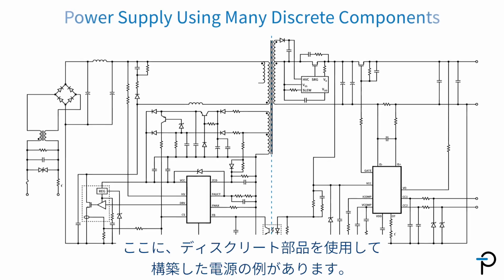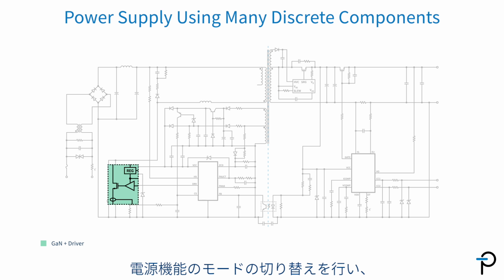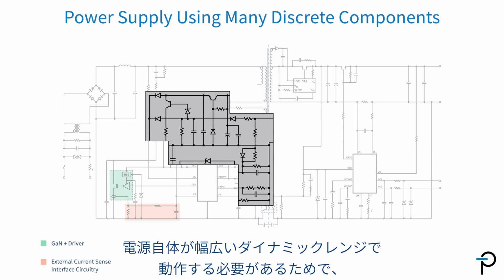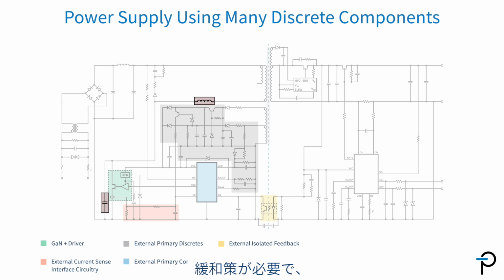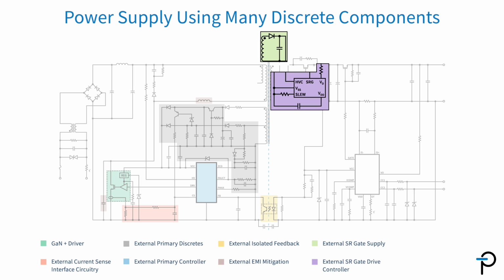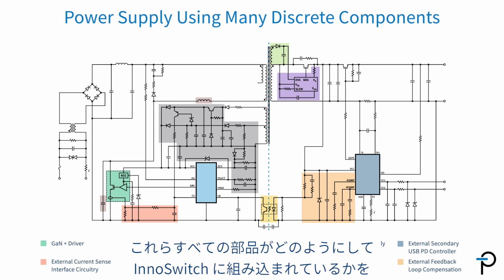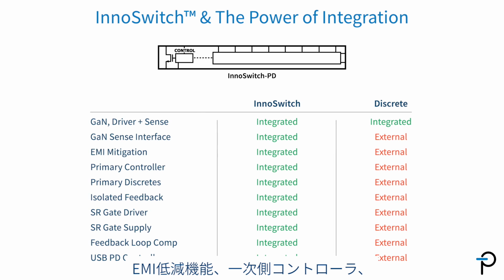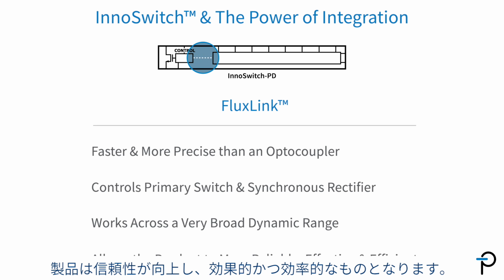The Power of Integration - InnoSwitchが電源をより効率的、効果的、信頼性の高いものにする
マーケティング担当副社長のDoug Baileyが統合の力について説明します。

InnoSwitchスイッチャーICは、電源内の多くの個別部品を統合または排除し、それぞれを独立して設計、仕様設定、調達、製造に利用可能にする必要がなくなります。

この統合の結果、部品数が大幅に削減され、より効率的で、より効果的で、より信頼性の高い電源が実現します。